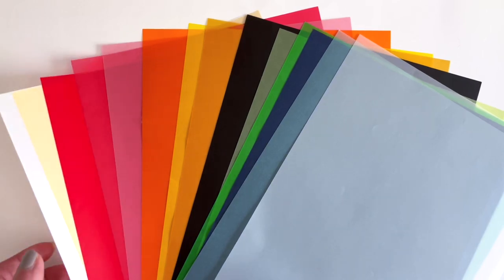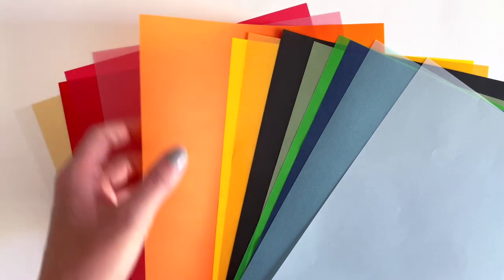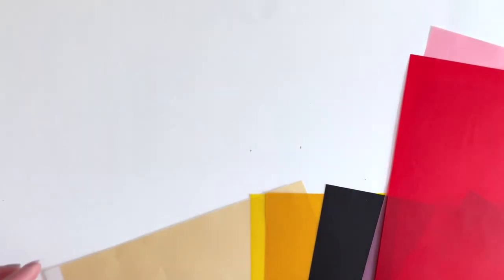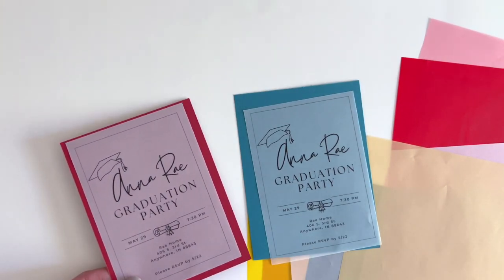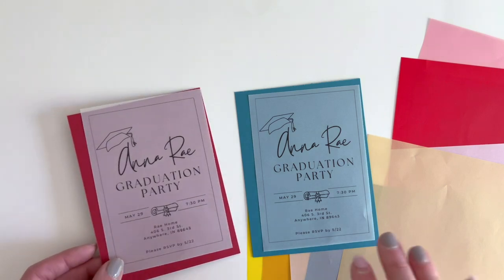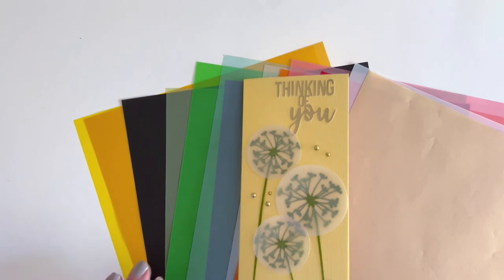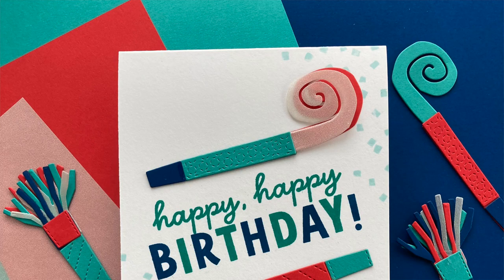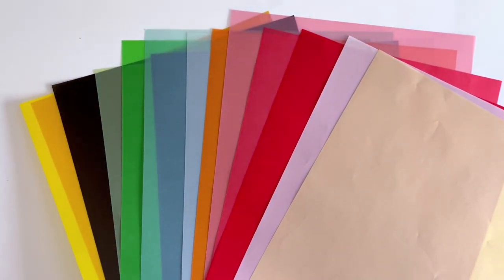All About Encore Vellum for Paper Crafts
If you love making crafts with paper, Encore Vellum should be on your list of items to buy! It's printable vellum that cuts great on Cricut, Silhouette and with manual dies. It's high quality and comes in 4 trendy colors of vellum. Our Design Team loves this vellum for dimensional paper house windows, and lovely layers on handmade cards, plus lots more.